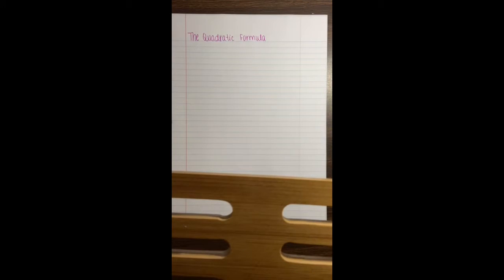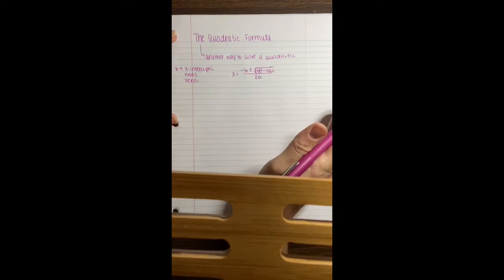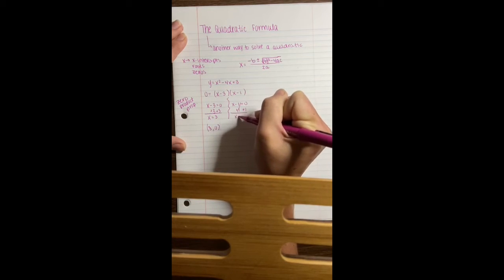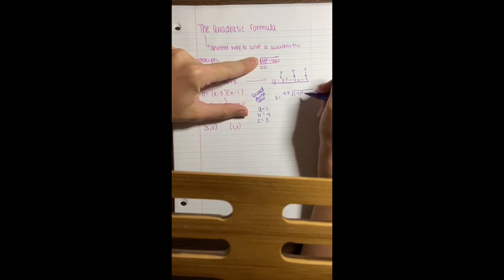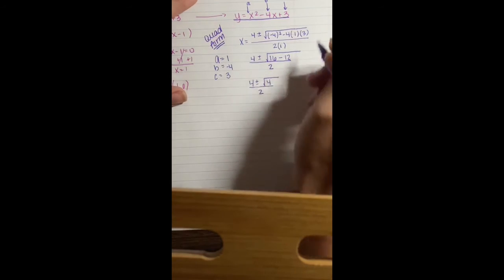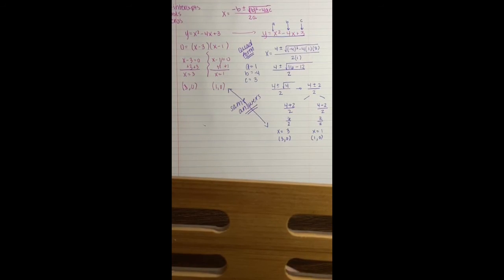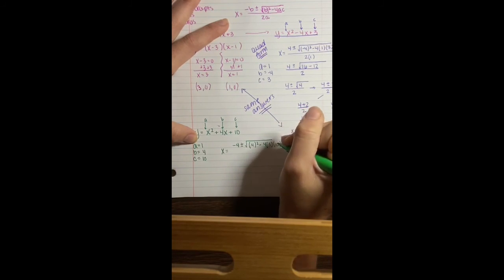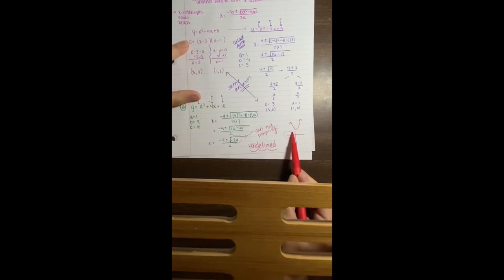Ms. DeSantis - Quadratic Formula Part One 4-11-20